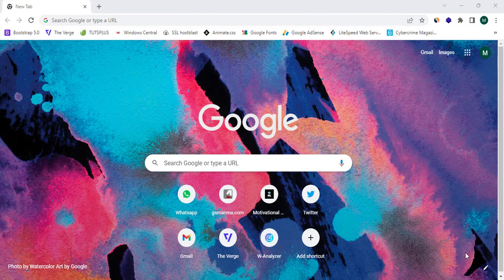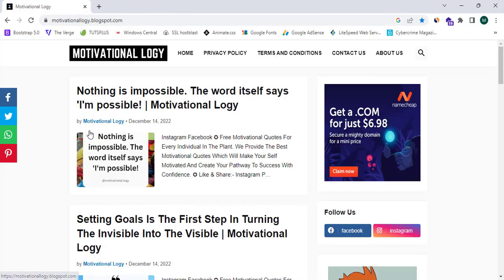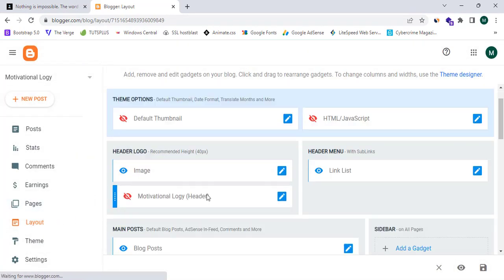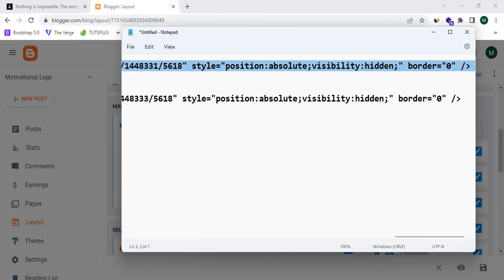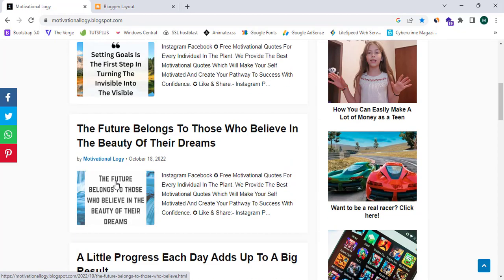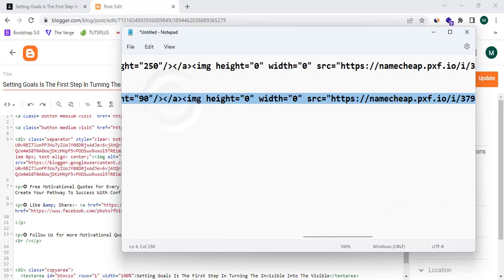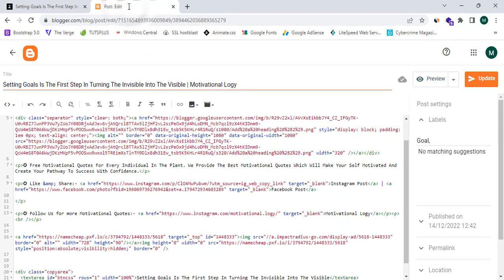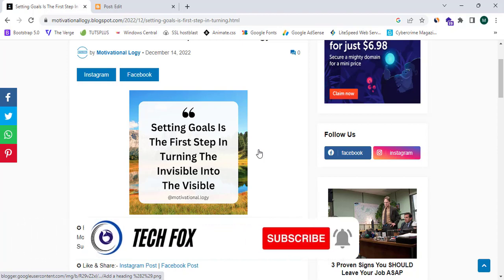How To Insert Affiliate Banner To Blogger Website | How To Place Affiliate Banner To Blogger Website